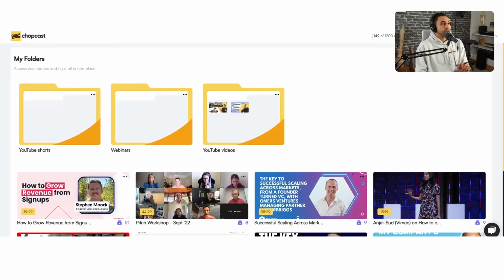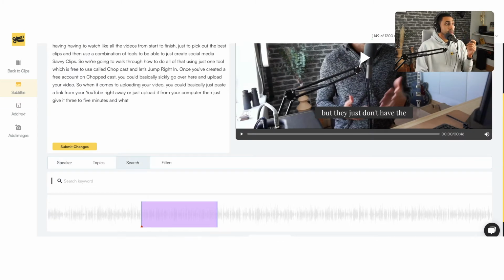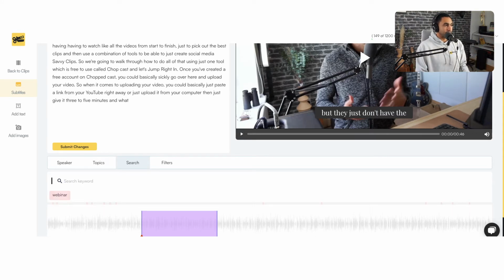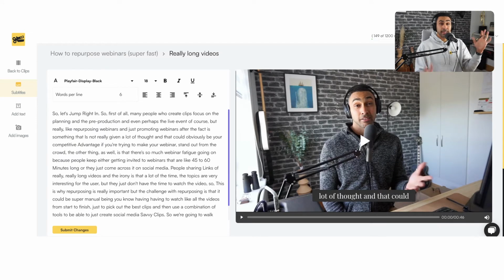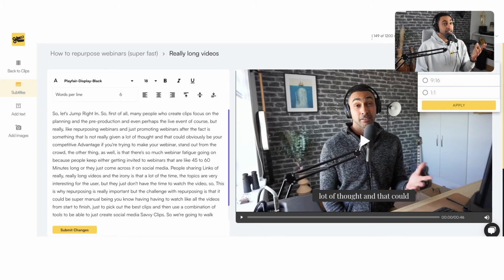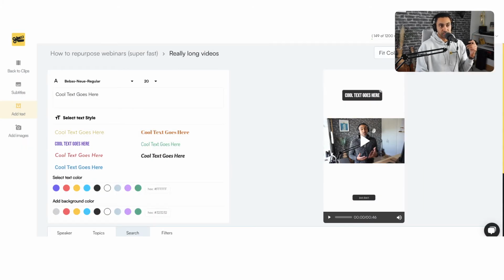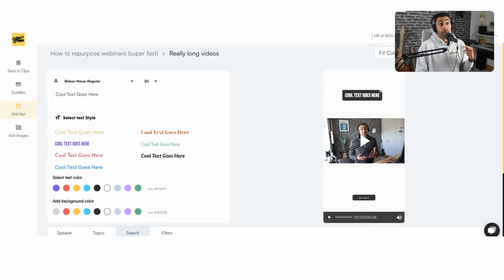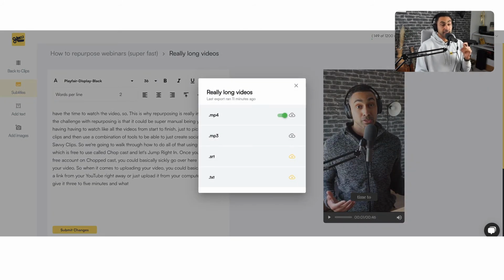How to repurpose Youtube videos for TikTok in seconds (Zero editing skills needed)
Are you trying to repurpose YouTube videos for TikTok but don't have a lot of time, a big team, or both? Check out this video where we walk you through how you can do the following for free:

- Find key moments in your YouTube videos for TikTok
- Add captions to drive more engagement on TikTok
- Resize your videos to vertical format

All in one platform, and without needing a PhD in video editing.

✨ REPURPOSE YOUR VIDEO CONTENT FREE
Use chopcast to automatically find and turn key moments in your video content into binge-worthy clips for LinkedIn and other socials. 100% editable.

Have a community of brands/creators?

📷 STEAL OUR GEAR
Main camera
Computer and accessories

📖 GET OUR BOOK ON CREATING AND REPURPOSING VIDEO PODCAST SHOWS
Original Series: How to create binge-worthy, B2B content that drives revenue